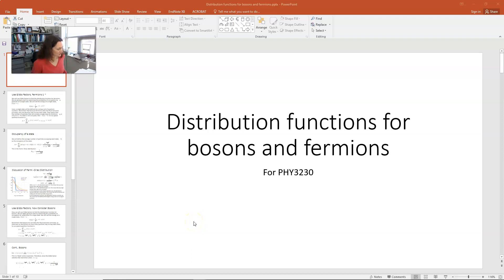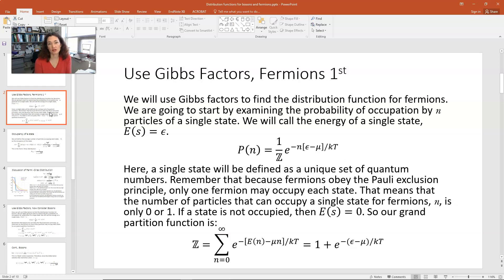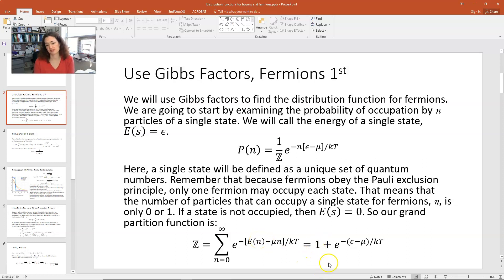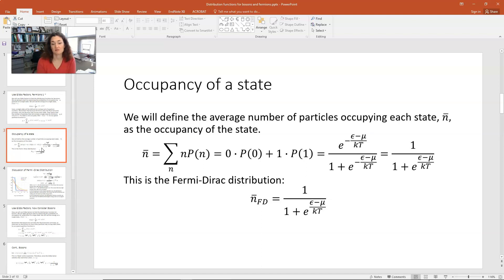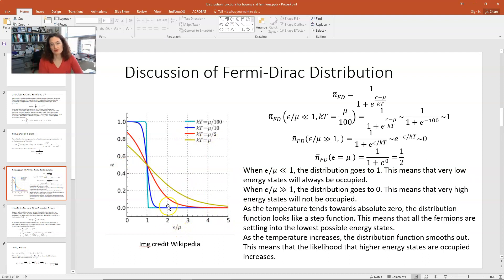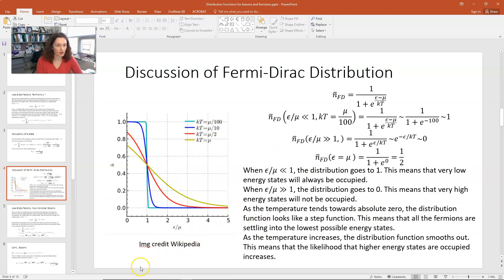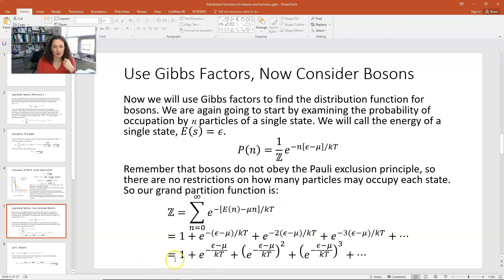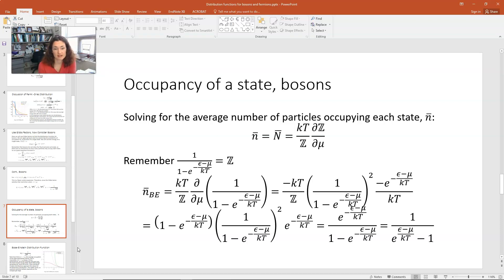Intro to the distribution function for bosons and fermions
In this video, I derive the grand partition function for both bosons and fermions, and use the grand partition function to find the average occupation of a single state.